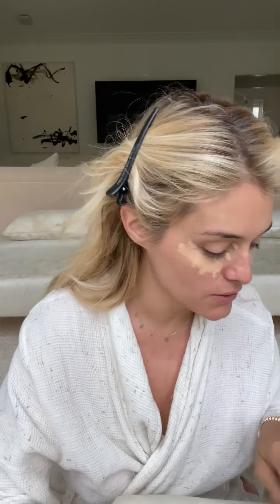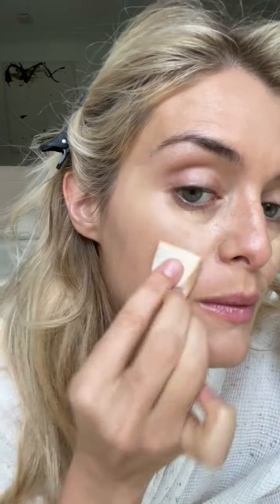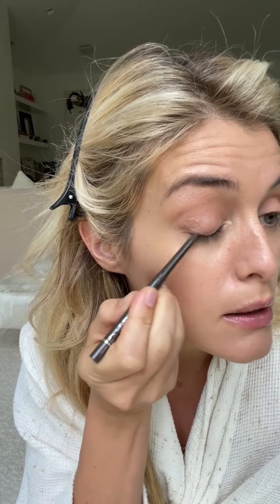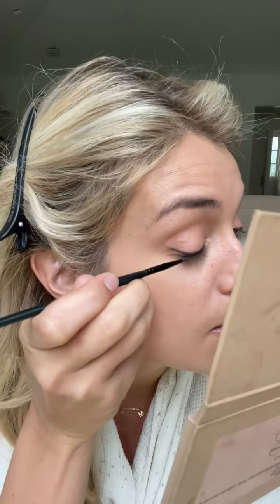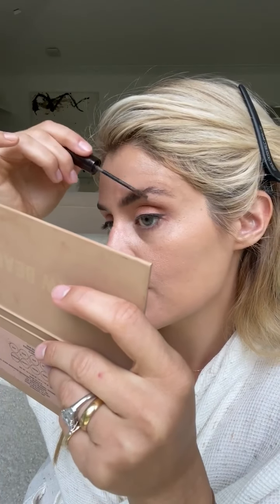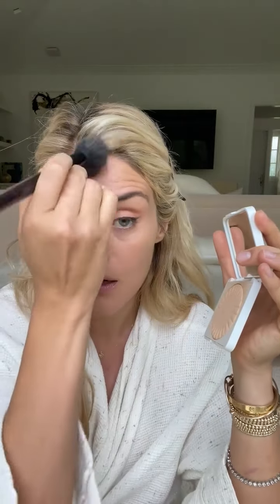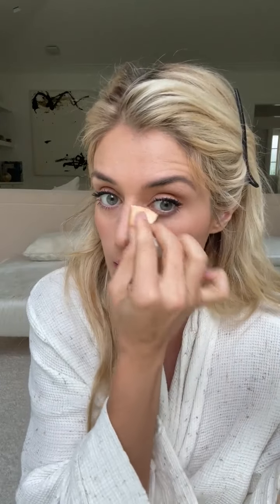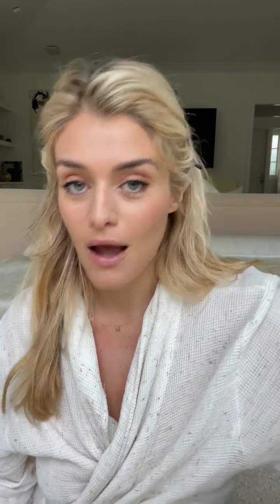Make Up Triple Threat|Daphneoz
Three layers of undereye concealer to lift my face and open and
brighten my eyes, soft liner, & the best blush/highlighter combo

PRODUCTS

Chantecaille real skins 4W
Neutrogena radiant cream concealer
Wander Beauty nude illusion foundation LIGHT MEDIUM
Chantecaille future skin SHEA
KKW BEAUTY CLASSIC 11 eyeshadow palette
Chantecaille flower power cheek shade
IIOr6al Paris infallible 1 6-hr never fail eyeliner in BROWN
bareMinerals Essential Liner Brush
TOM FORD gel source fiber brow gel in TAUPE
Chantecaille perfect blur finishing powder LIGHT MEDIUM
Anastasia Beverly Hills bronzer in TAWNY
llia color haze multi-matte pigment in WAKING UP
Kosas cream bronzer/highlighter TROPIC EQUINOX
Laura Mercier caviar volume mascara
KKW BEAUTY lip liner in 905 SUPERMODEL
Sisley lipstick l I